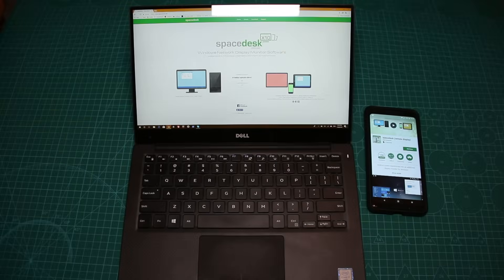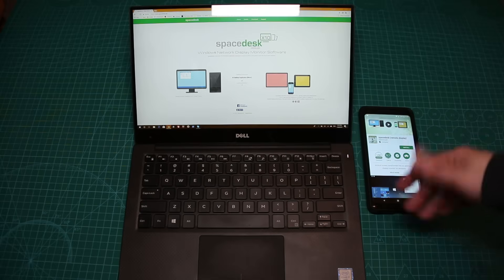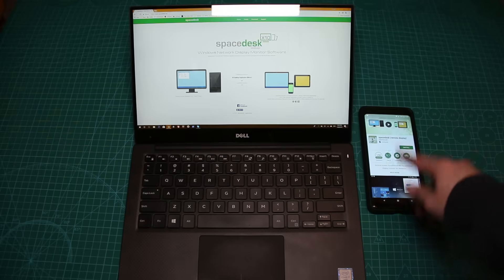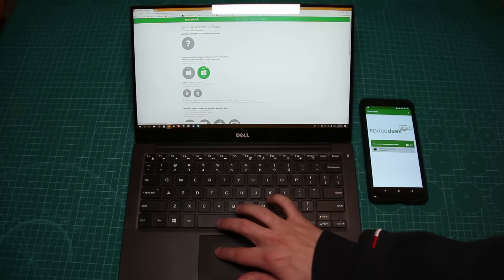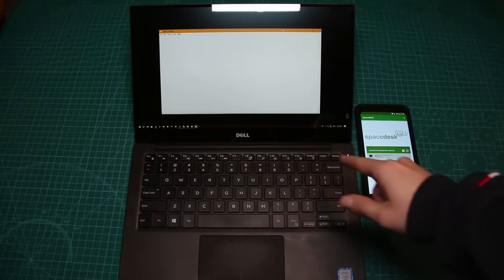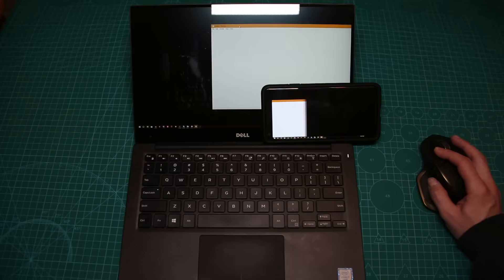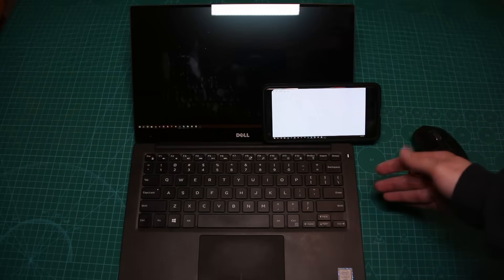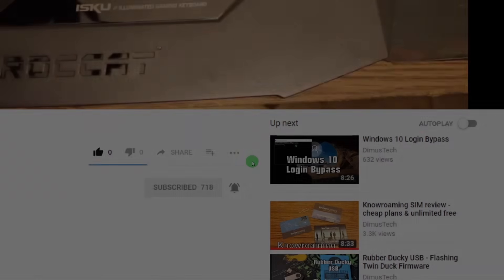SpaceDesk - Free second monitor app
Want to expand your Desktop with another screen but don't have another screen? SpaceDesk might do the trick for you and turn your other computer/tablet etc. into a second monitor for free.

➡️  Socials!  🔥